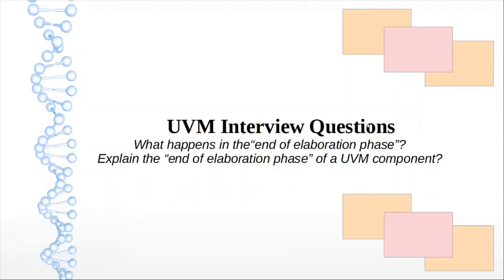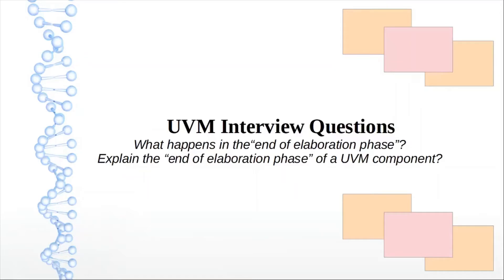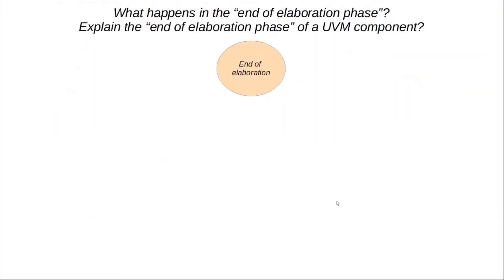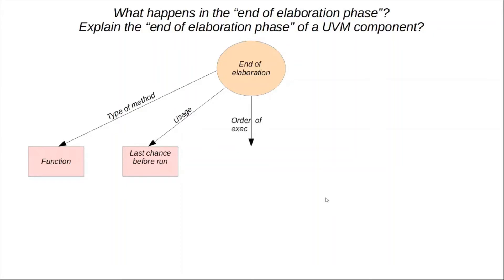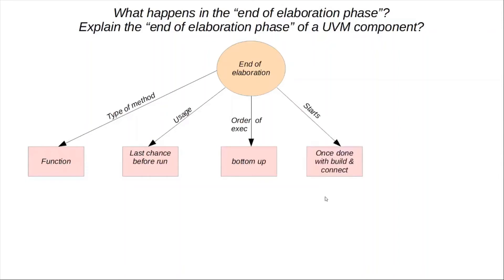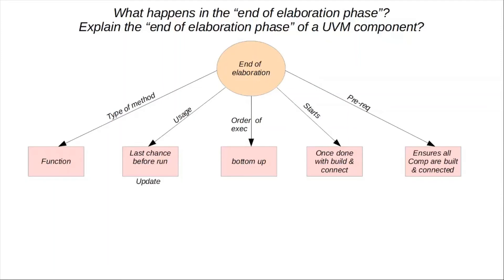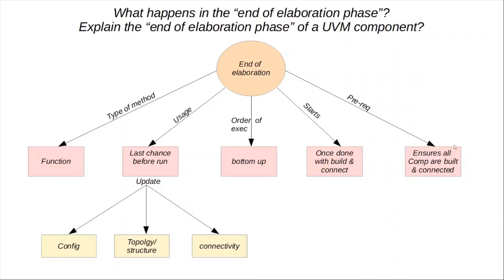UVM Question: What happens in the “end of elaboration phase”?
UVM Interview Question: What happens in the “end of elaboration phase”? Explain the “end of elaboration phase” of a UVM component?